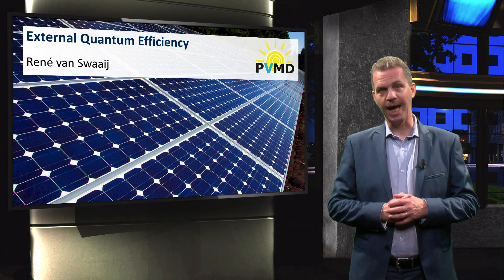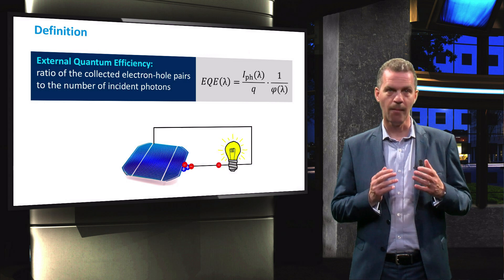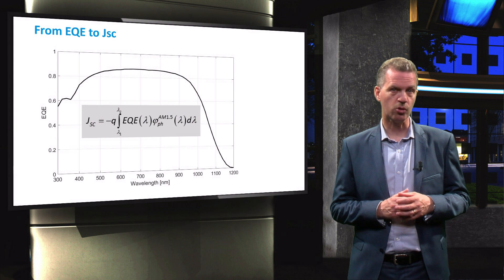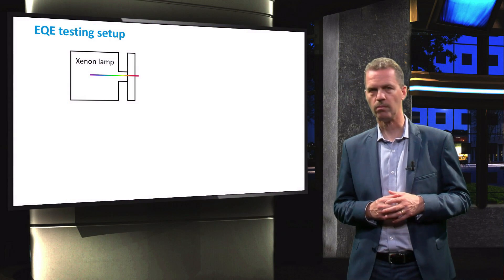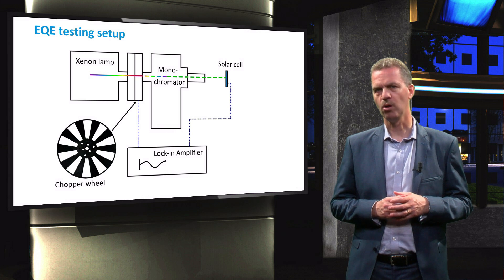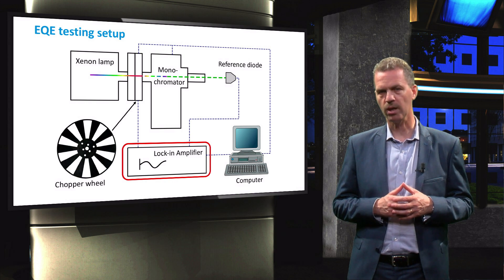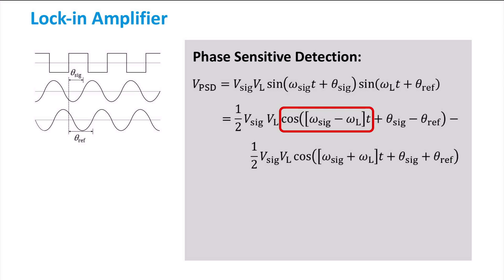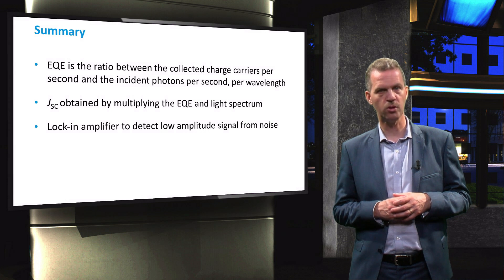PV2x_2017_2.6.3.1_EQE-purpose_and_setup